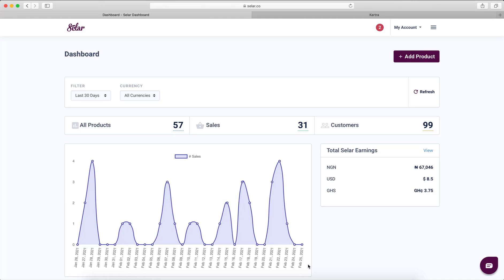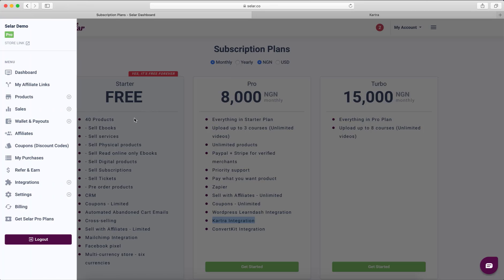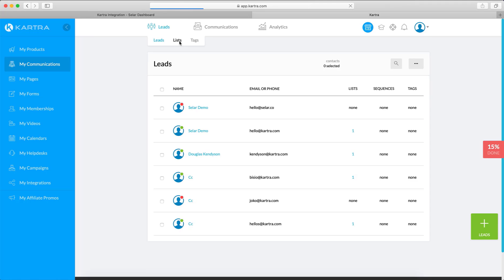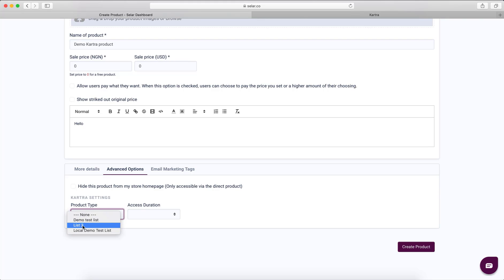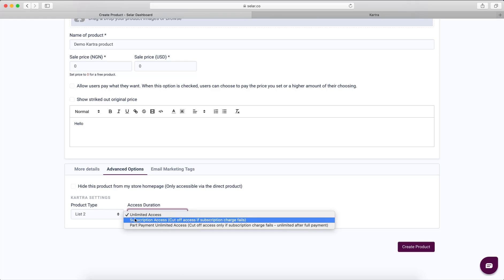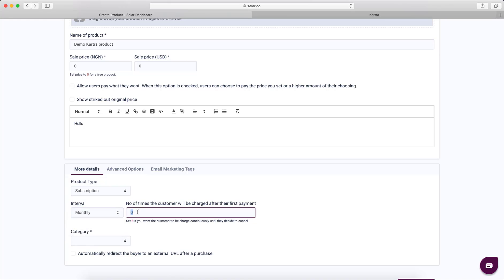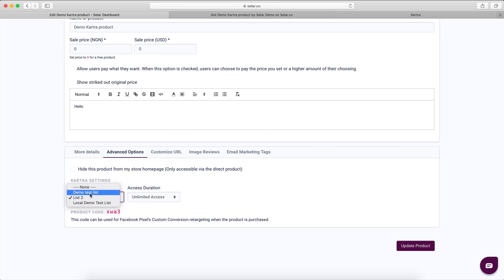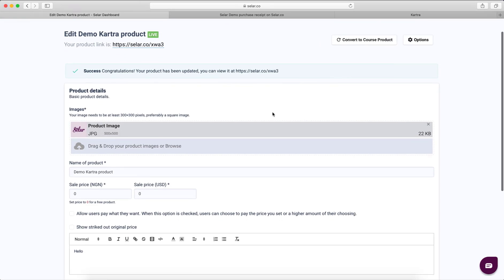Connect your Kartra account to Selar.co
Simple guide on connecting your Kartra account to Selar.co. With your Kartra integration, you can add users to a list on Kartra, you can give them access to a membership on Kartra and many more.